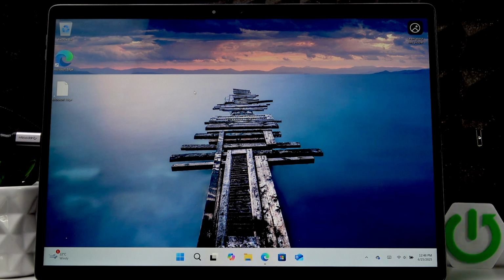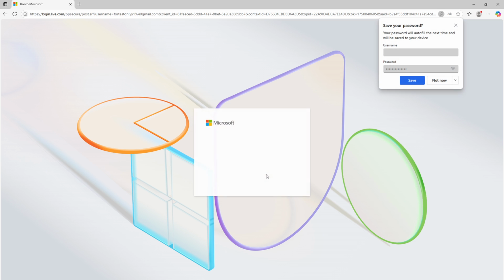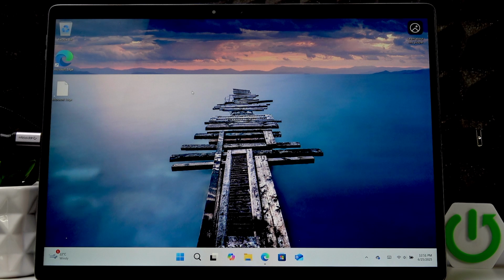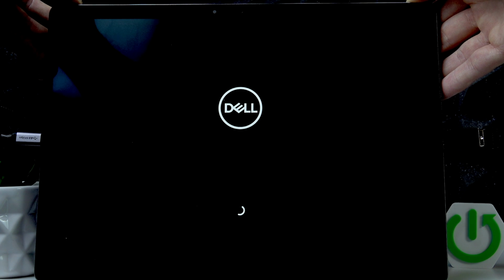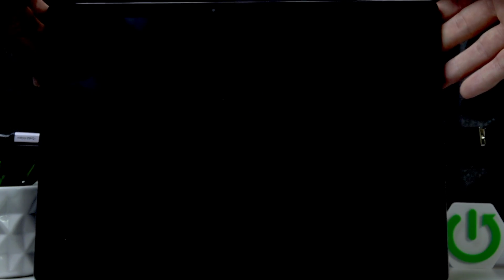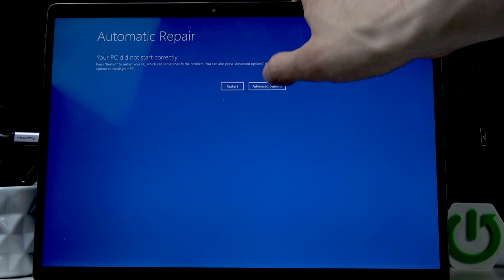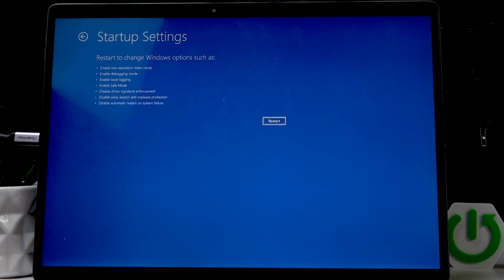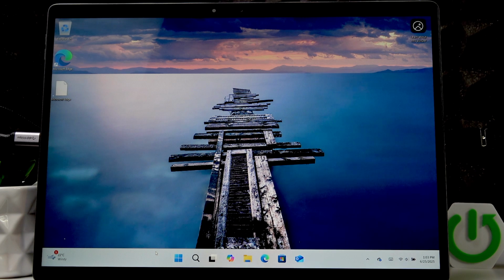DELL 7320 Detachable – How to Enter Recovery Mode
If you need to access recovery mode on your DELL 7320 Detachable, this video will show you the complete process step by step. Learn how to safely enter recovery mode, what to do if you lose access to your device, and how to find your BitLocker recovery key using your Microsoft account. We’ll cover how to restart your DELL 7320 Detachable, use the keyboard to navigate recovery options, and what to expect if your device is locked. This guide is perfect for anyone troubleshooting their DELL 7320 Detachable or preparing for a system reset. Follow along to make sure you can recover your device quickly and securely.

How to enter recovery mode on DELL 7320 Detachable?
How to find BitLocker recovery key for DELL 7320 Detachable?
What to do if DELL 7320 Detachable is locked and asks for a recovery key?

0:00 Introduction and warnings before recovery mode
0:41 How to find your BitLocker recovery key
2:34 Steps to restart and enter recovery mode
4:12 Navigating recovery options with the keyboard
5:18 Entering the BitLocker recovery key
6:10 Final steps and troubleshooting